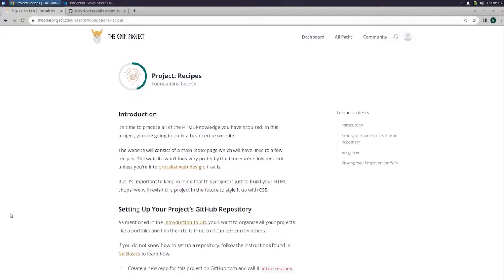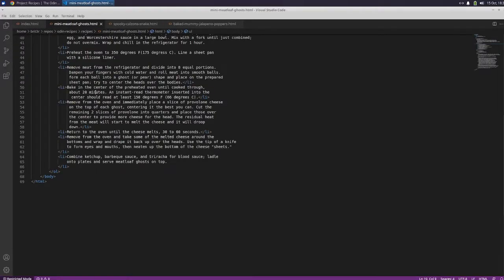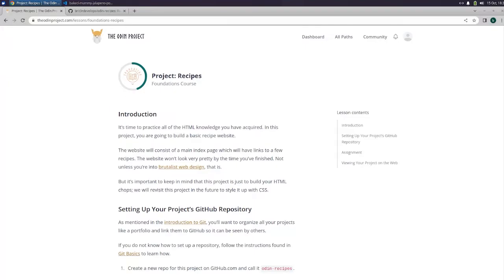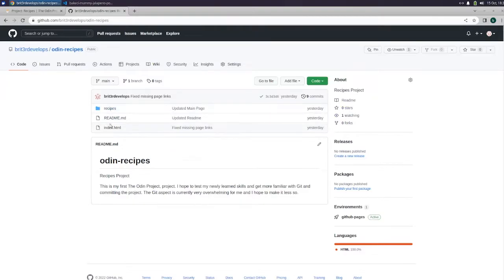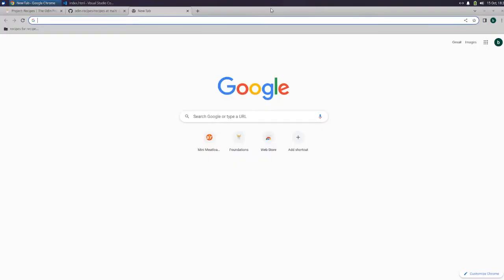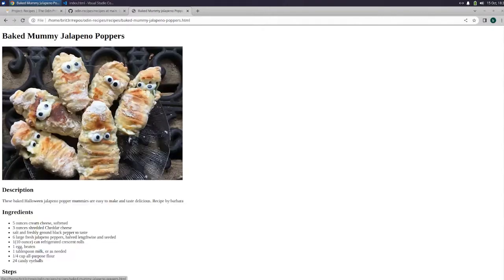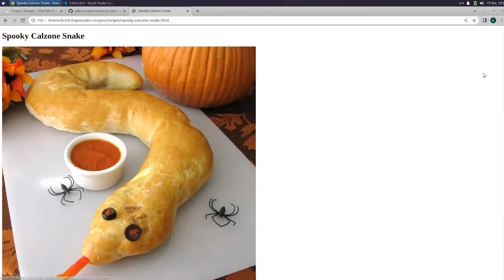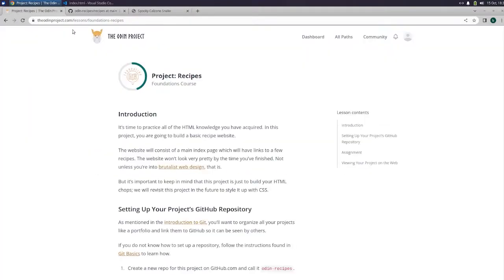The Odin Project - Foundations - My Recipe Project Overview Episode 25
In this episode we go learn about the below:
My Recipe Project so far